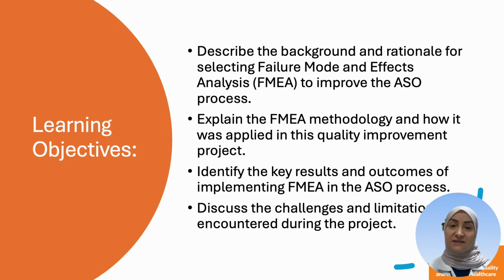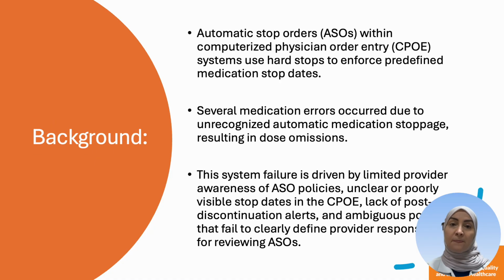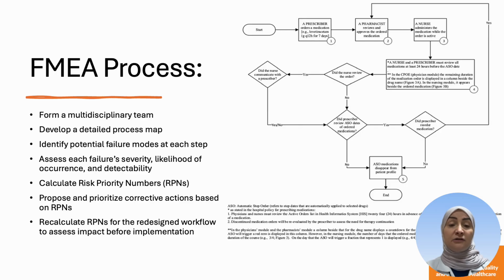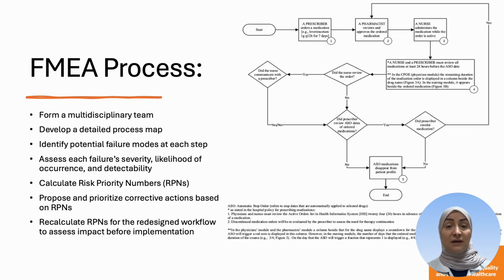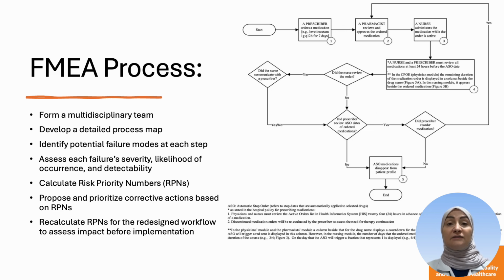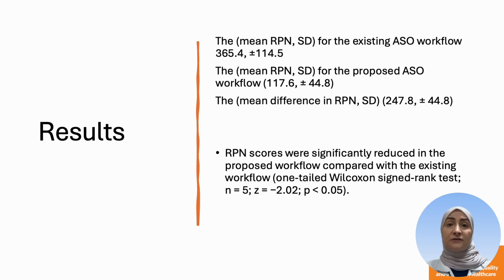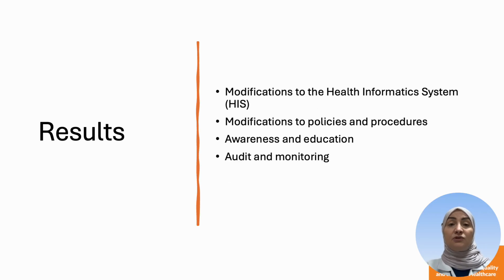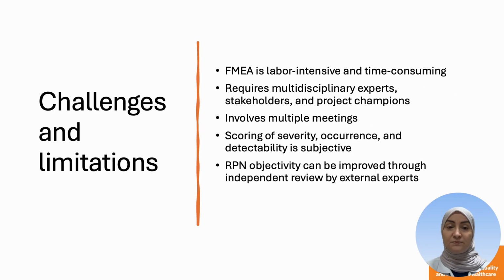JQSH Quality Improvement Project: Using FMEA to improve the ASO Process, by Ghada Al Mardawi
Ghada Al Mardawi discusses the quality improvement project published in JQSH, in which they used failure mode and effect analysis (FMEA) to identify potential failures in the process for automatic medication refills (ASO process) and develop a new workflow.

Full citation:
Al Mardawi GH, Rajendram R, Balharith A, Alomaim A. Using the failure mode and effect analysis tool for improving the automatic stop order process. 2024; 7:197–206. DOI: 10.36401/JQSH-24-9.